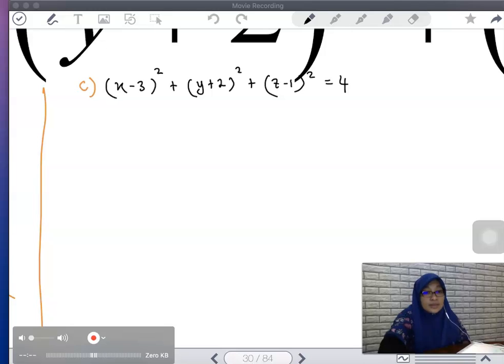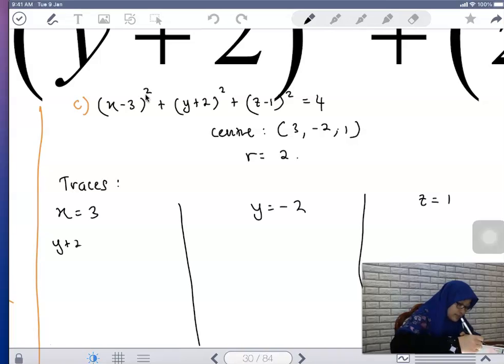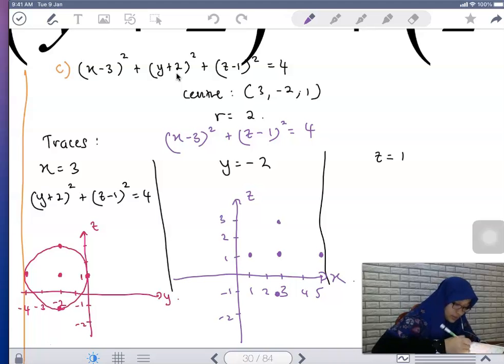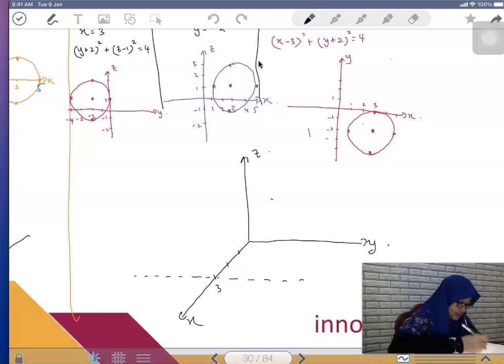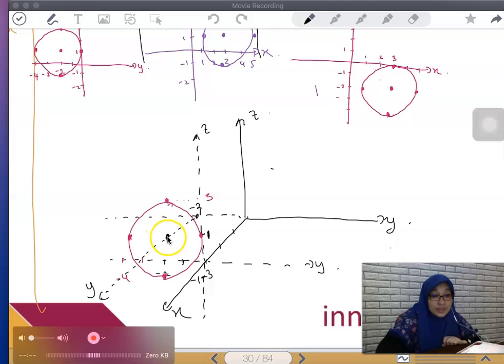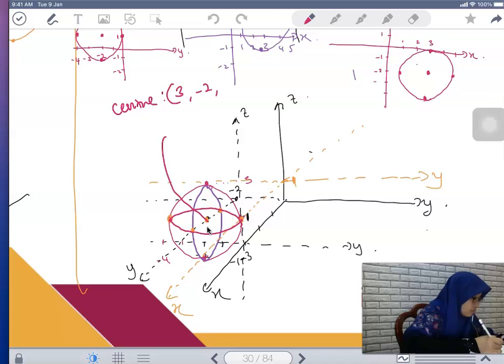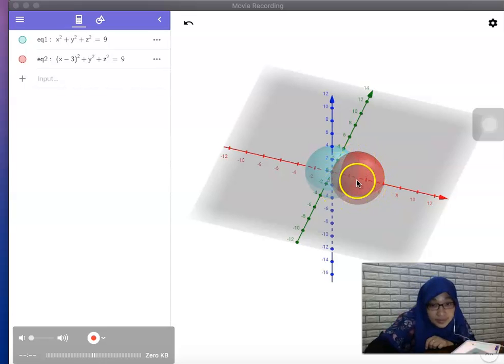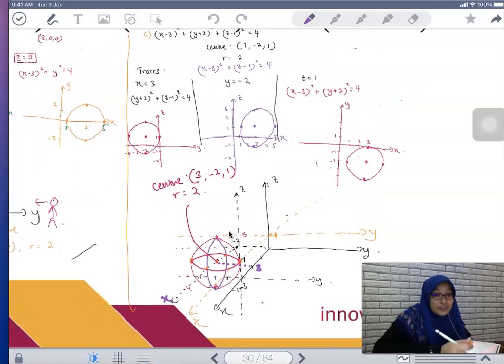VIDEO 12 SSCE1993